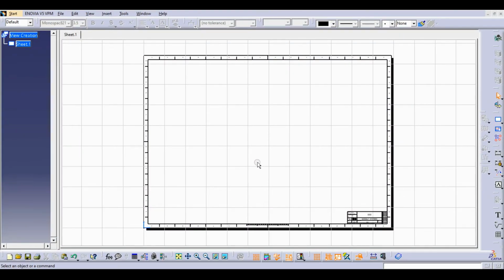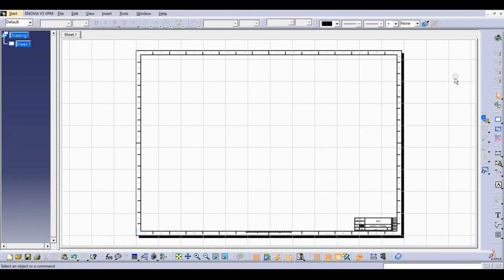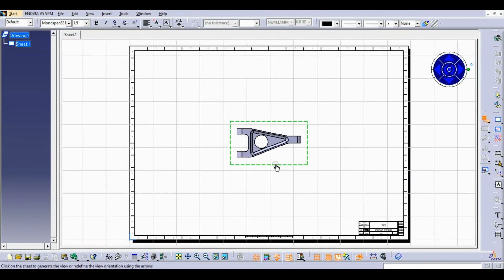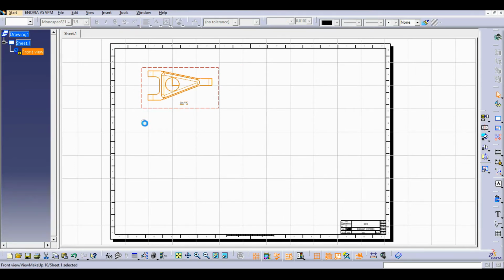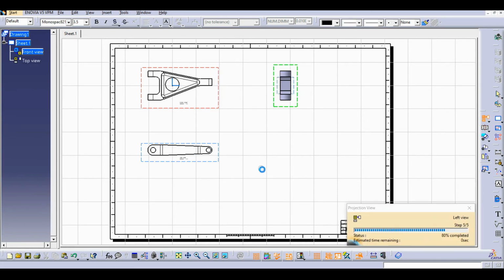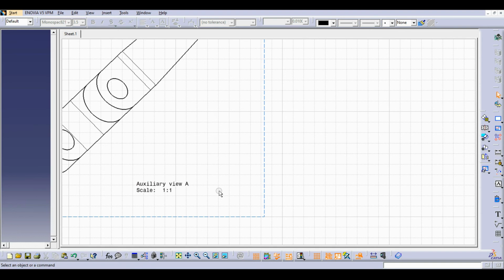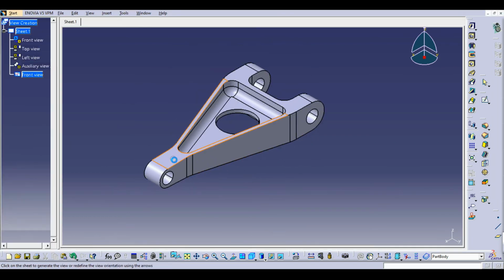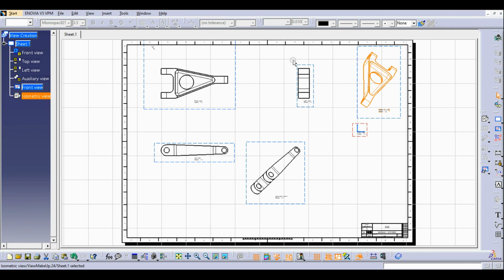CATIA V5 Drafting Tutorial: Creating views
A short video on how to create 2D views with in CATIA V5.
Page one in creating a drawing is that you need views on the drawing sheet, this video will help you create your first view and give other helpful hints, including resizing, moving and deleting the views.

You need more CATIA? take the course